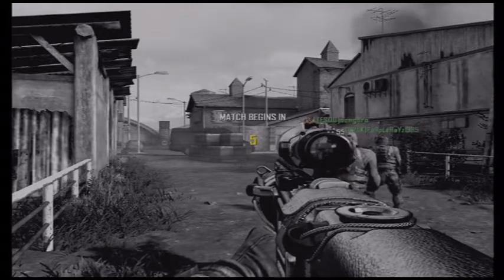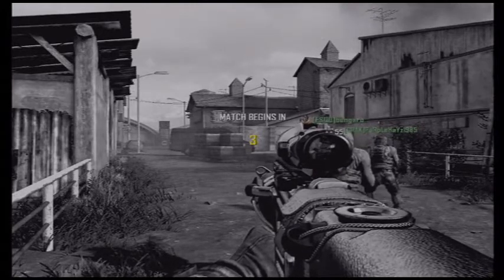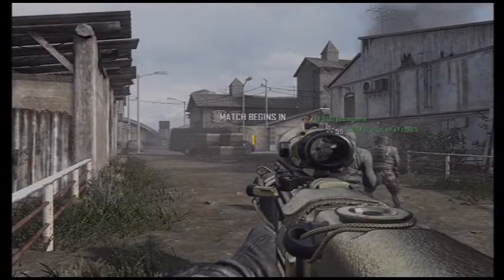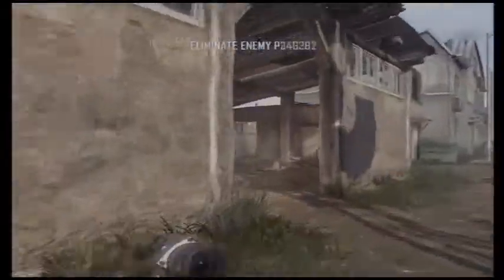The Best Attachments for.....MTAR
In this video im describing the best attachments for the MTAR again in my opinion!!!